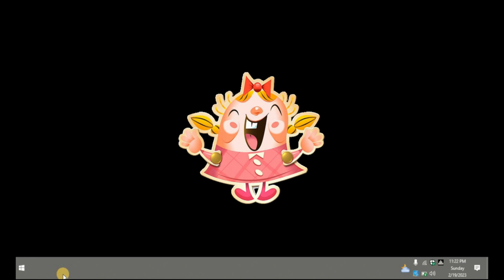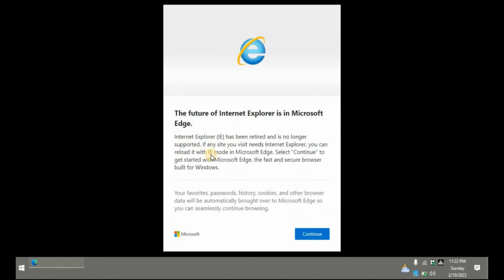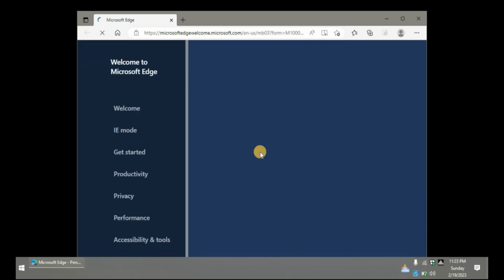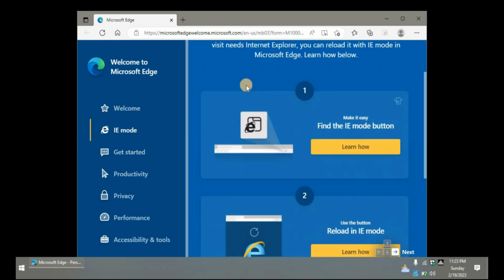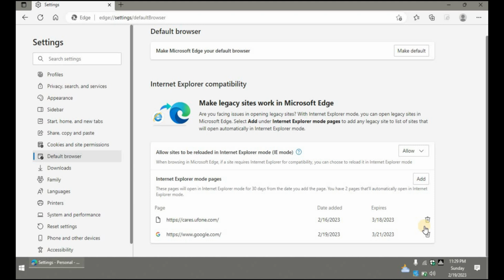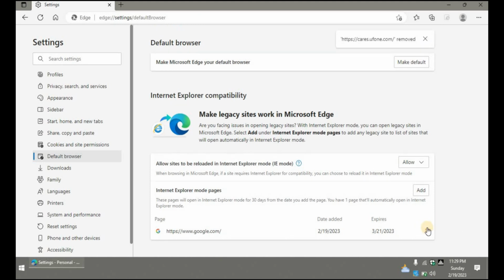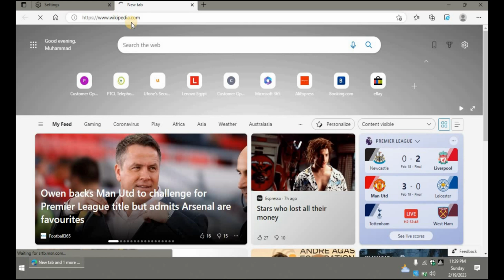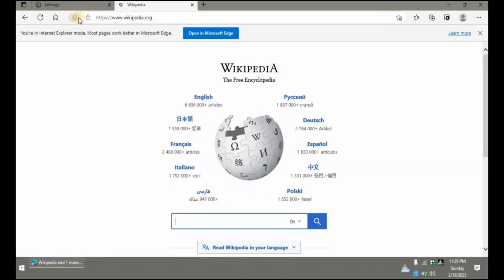IE redirects to Edge Fixed Super easy | How to Use Internet Explorer Based Sites in Microsoft Edge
How to Use Internet Explorer Based Sites in Microsoft Edge browser , How to fix IE Redirecting to Microsoft Edge, How to fix IE Redirecting to Microsoft Edge
Windows 10 ships with two built-in browsers. One is the good old Internet Explorer that’s scheduled to go out of support in June 2022.

Unfortunately, IE may sometimes have trouble rendering content from websites using the latest web technologies. That’s why the browser first checks whether it’s capable of rendering the website content or not. Microsoft also maintains a list of all the sites that are incompatible with IE.

Whenever IE can’t render a website, it will automatically redirect you to Microsoft Edge. In other words, IE automatically launches Edge, inviting you to switch to the new web browser.

But that’s something that many users don’t really like. As a result, they’re looking for ways to prevent IE from redirecting them to Edge.

How Do I Stop Internet Explorer from Redirecting to Edge?
Launch Microsoft Edge and go to Settings. Navigate to Default browser, & locate Let Internet Explorer open sites in Microsoft Edge. Set this option to Never.
Edge is a better choice than IE as it supports the latest web standards. To help you transition faster, the redirection window also prompts you to copy your browsing data and preferences from IE to Edge. You can import your Favorites folders, passwords, browsing history, settings.

If IE can’t render the websites you’re visiting, it will automatically redirect you to Edge. The good news is that you can edit your settings to prevent automatic redirections.

Any modern websites have designs that are incompatible with Internet Explorer. Whenever an Internet Explorer user visits an incompatible public site, they get a message that tells them the site is incompatible with their browser, and they need to manually switch to a different browser.
The need to manually switch to a different browser changes starting with Microsoft Edge Stable version 87
When a user goes to a site that is incompatible with Internet Explorer, they will be automatically redirected to Microsoft Edge.

chapters:
intro: 0:00
Starting fix on computer's screen: 01:02
adding sites: 02:06
verifying if issue is fixed: 02:23

IE redirects to Edge Fixed Super easy | How to fix Internet Explorer Redirecting to Microsoft Edge
IE redirects to Edge Fixed Super easy | How to fix IE Redirecting to Microsoft Edge New Method
Update: The retired, out-of-support Internet Explorer 11 desktop application has been permanently disabled through a Microsoft Edge update on certain versions of Windows 10.

Over the last year, you may have noticed our movement away from Internet Explorer (“IE”) support, such as an announcement of the end of IE support by Microsoft 365 services. Today, we are at the next stage of that journey: we are announcing that the future of Internet Explorer on Windows 10 is in Microsoft Edge. Not only is Microsoft Edge a faster, more secure and more modern browsing experience than IE. Microsoft Edge has Internet Explorer mode (“IE mode”) built in, so you can access those legacy Internet Explorer-based websites and applications straight from Microsoft Edge. With Microsoft Edge capable of assuming this responsibility and more, the Internet Explorer 11 desktop application will be retired and go out of support on June 15, 2022, for certain versions of Windows 10.

Reasons:
1: Improved compatibility
With Microsoft Edge, you get a dual engine advantage that supports both legacy and modern websites. IE mode gives you built-in legacy browser support for websites and applications that still require IE.

2: Streamlined productivity
Having to use different browsers for different tasks can be frustrating. You may want to stay in a modern browser, but a public website or internal work app may only work in Internet Explorer.
Microsoft Edge also offers new, modern features that you can’t find in IE.
3: Better browser security
Roughly 579 password attacks are attempted every second—you need a browser that’s up to this challenge.